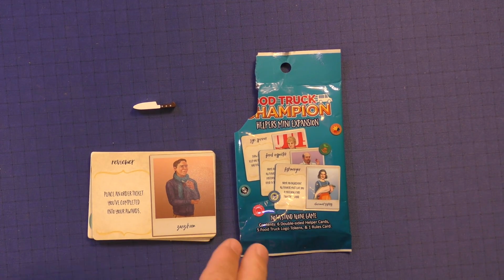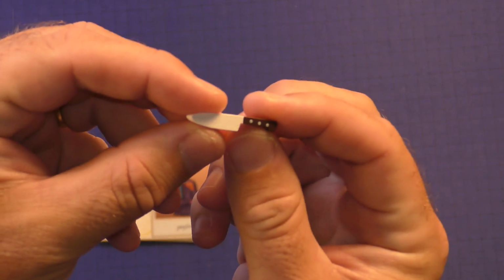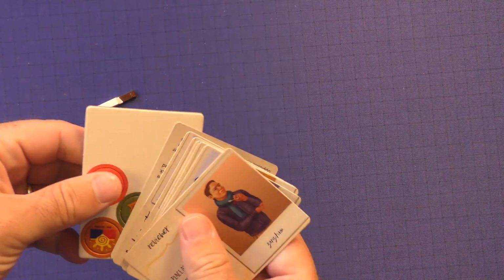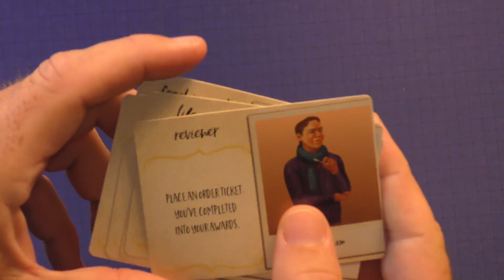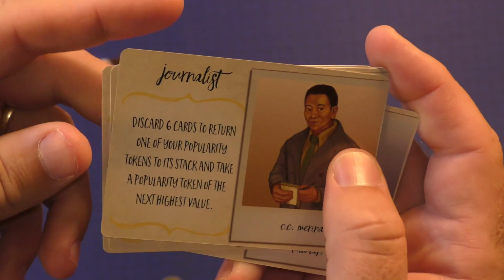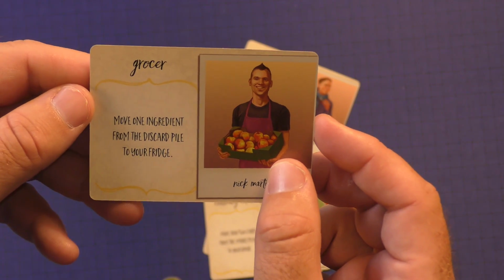Food Truck Champion Helpers Mini Expansion by Purge Reviews: Is this even needed?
This is a video about the expansion Helpers for Food Truck Champion.  This is a small expansion that adds a few new wrinkles to the core game